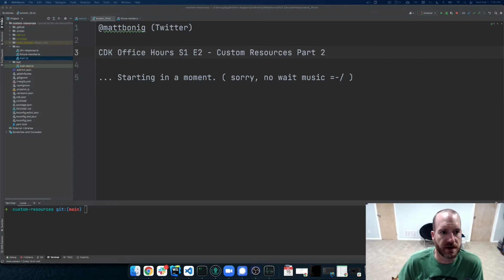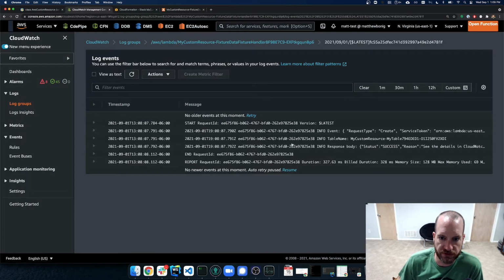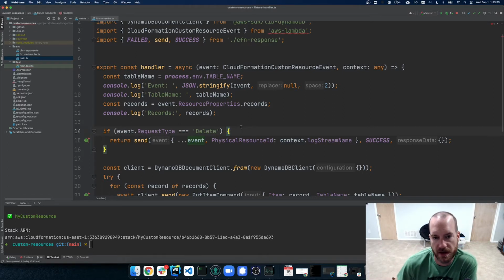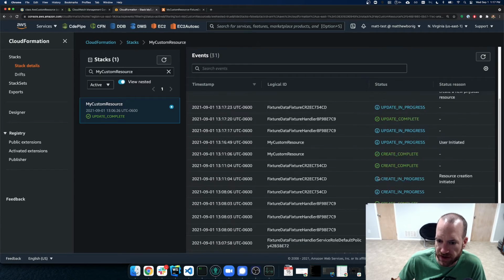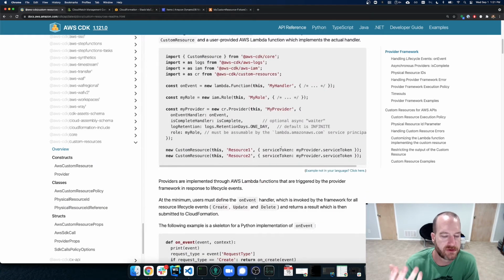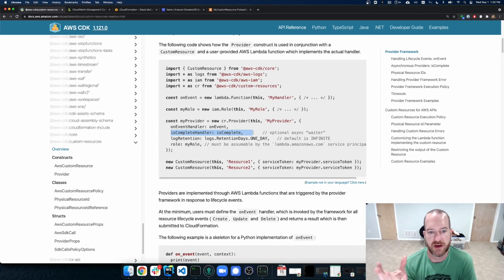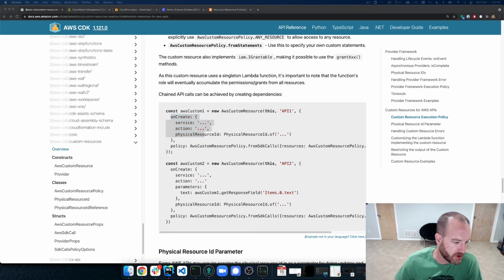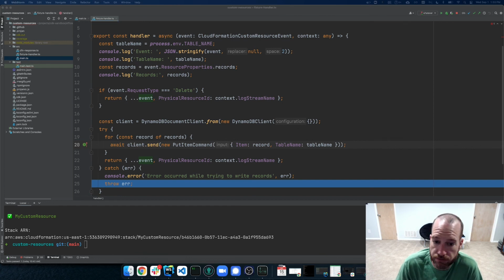CDK Office Hours - S1E2 - Custom Resources - Part 2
In this episode of CDK Office Hours I'll make the Custom Resource from the previous episode actually work. I'll also show you a better way to build Custom Resources with the CDK using the Provider construct.